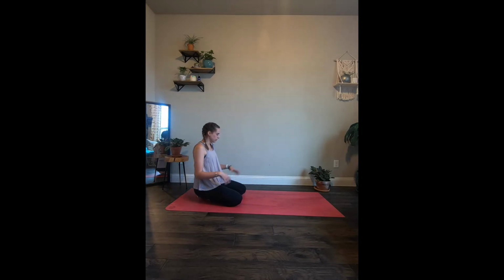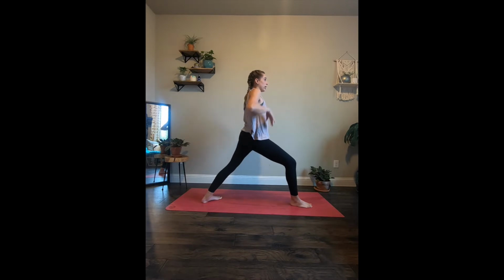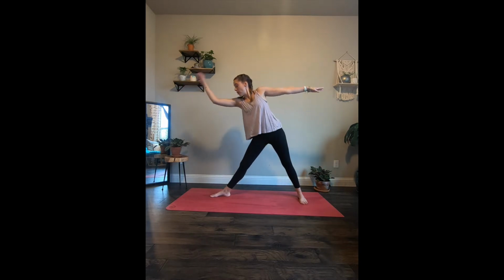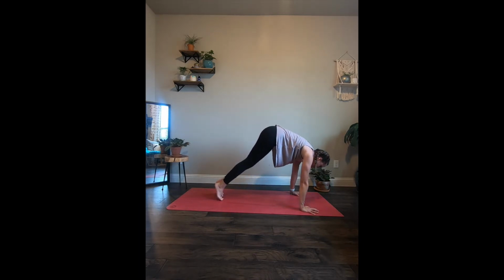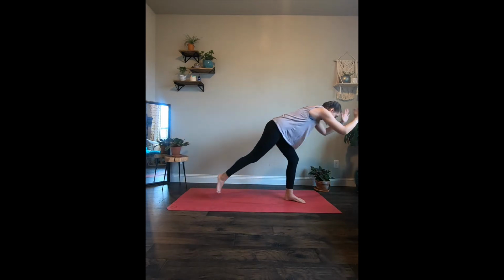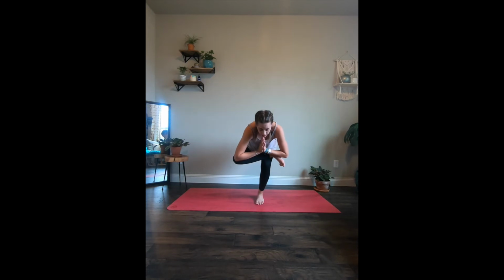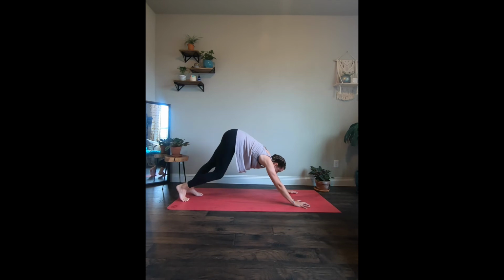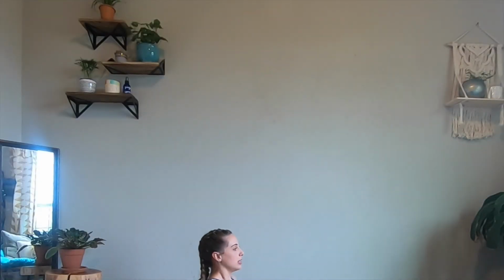Stretch Yoga Flow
Stretching the body while flowing through Vinyasa and working lengthening out the body for a stronger and more flexible body.